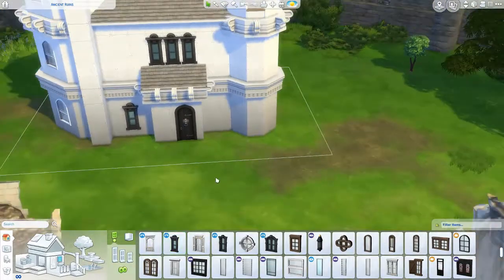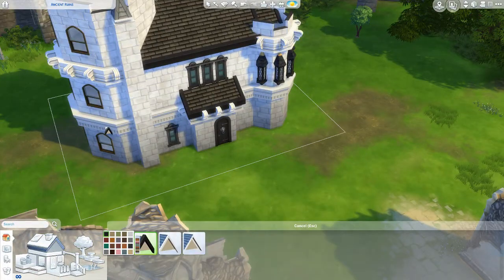The Sims 4 || Speed Build || Mini Castle Conversion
Welcome to my 'Mini Castle Conversion' built on a 20x20 lot in Windenburg. Enjoy!

Also if you're interested in asking me a question for a Q&A then leave it down below :)
Winner will be announced during the Q&A vid so keep tuned!

Available for download from the Sims 4 gallery under Origin ID: SimKimBuilds